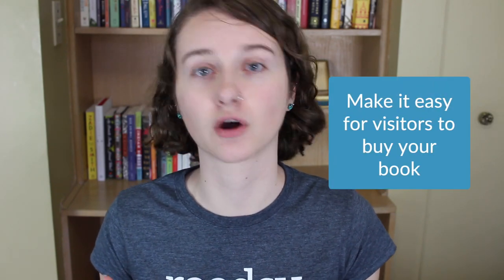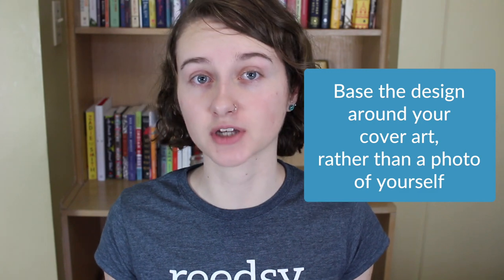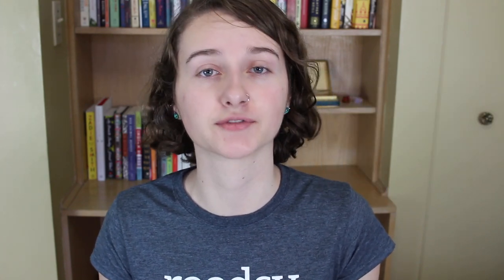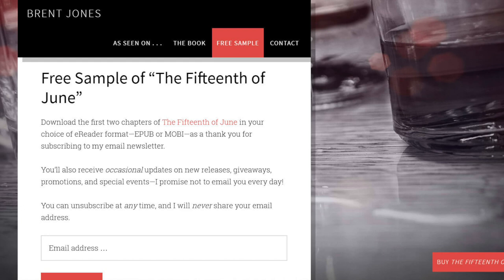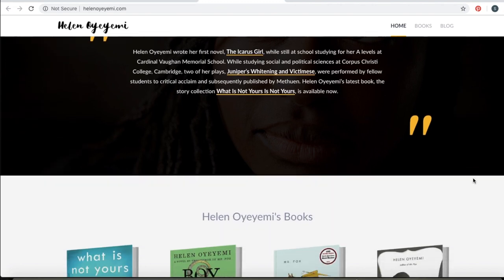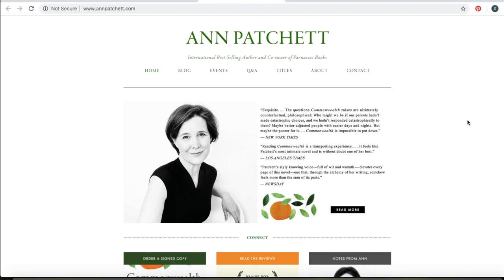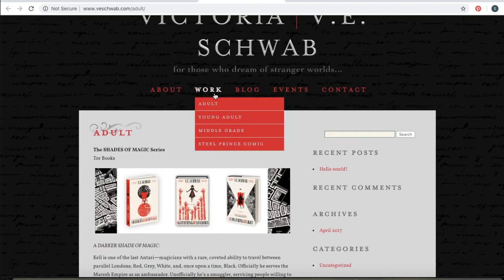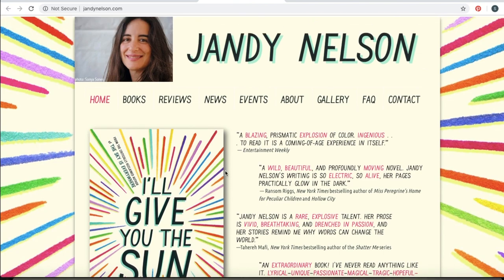What Makes a Good Author Website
Your author website is an important hub for your platform, so here are some ways to make sure it's making the best impression it can!

TIMESTAMPS:
0:00 - Intro
0:40 - Make it easy to buy your book
1:03 - Share who you are
1:14 - Get visitors contact info
1:34 - Base design around your cover art
2:05 - Use your book's branding
2:25 - Make sure your website works on all devices
2:42 - Use OpenGraph tags
3:02 - Create a lead magnet
3:19 - Less is more
3:41 - Consider investing
3:53 - Helen Oyeyemi
4:24 - Ingrid Rojas Contreras
4:47 - Ann Patchett
5:09 - Erin Morgen Stern
5:34 - Victoria Schwab
5:52 - Mark Dawson
6:19 - Jandy Nelson